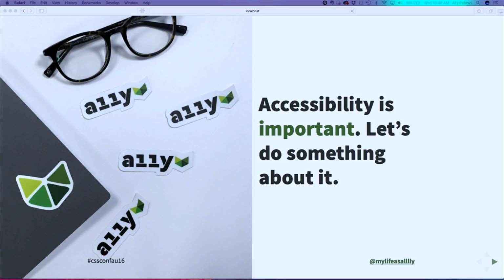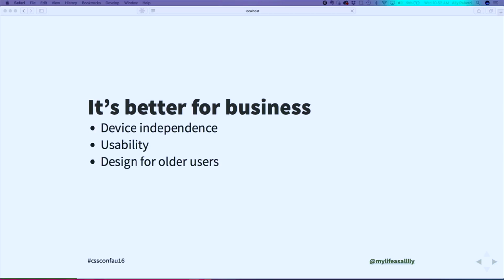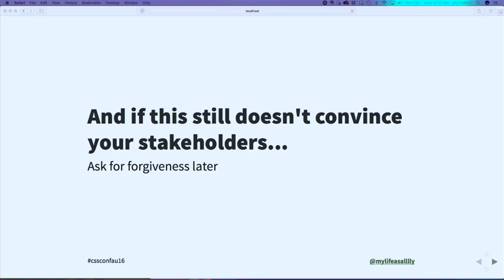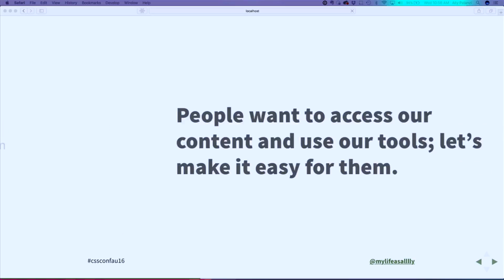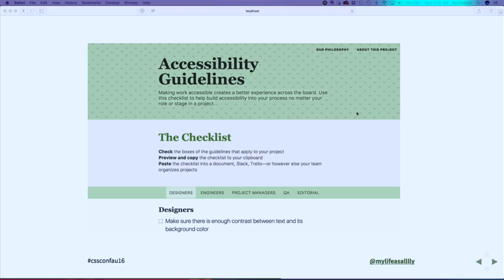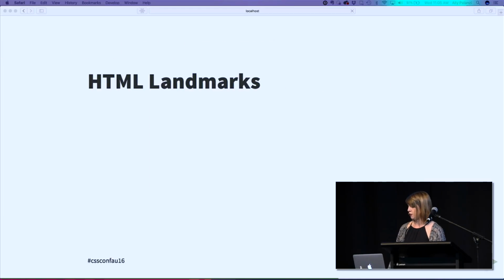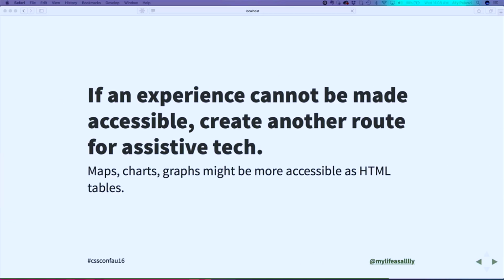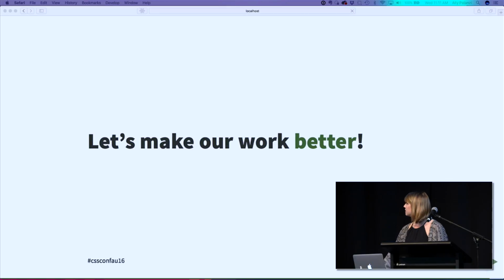Ally Palanzi: Accessibility matters. Let’s do something about it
Making work accessible creates a better experience across the board. As creators, it is our responsibility to make sure that everyone–regardless of ability, situation, or context–can access it.

At Vox Media, quick growth and fast deadlines never allowed accessibility to be considered. We have many advocates for accessibility throughout the company, but originally, we didn’t have a company-wide structure in place to implement standards across the board. Earlier this year we decided to change that. Six team members gathered for two days to figure out just how to approach accessibility on a company-wide scale. Over the course of two days, we documented role-specific best practices and how each team member could implement them into their actual work. Later, we shared what we learned with the company and open sourced a checklist for anyone to use.

This talk will dive into accessibility best-practices, why it is important, and how we're making a cultural shift to focus on it at Vox Media.